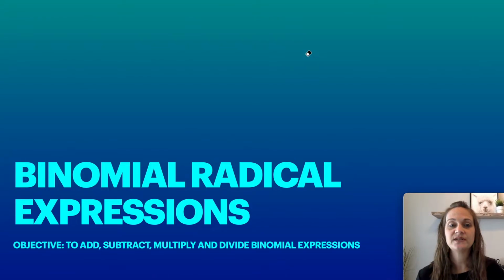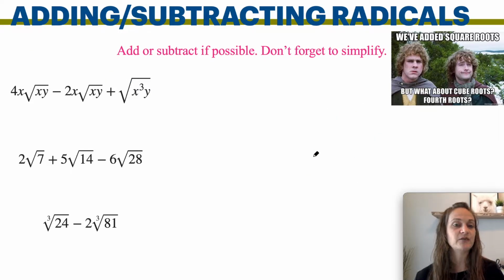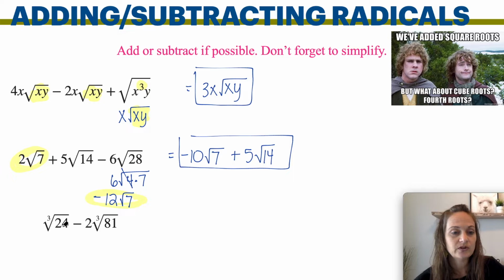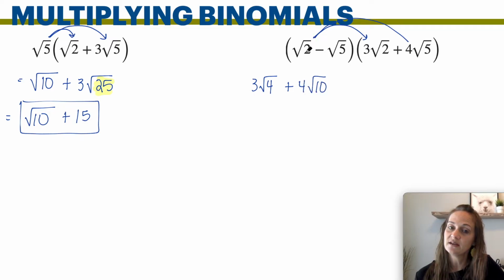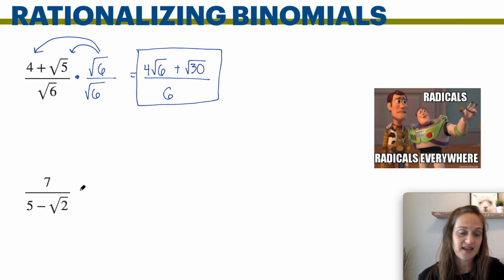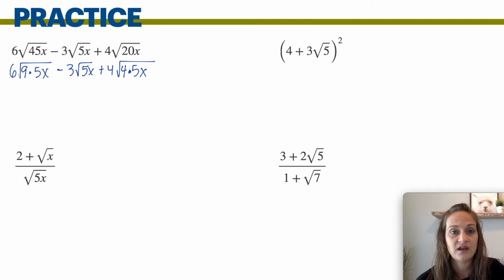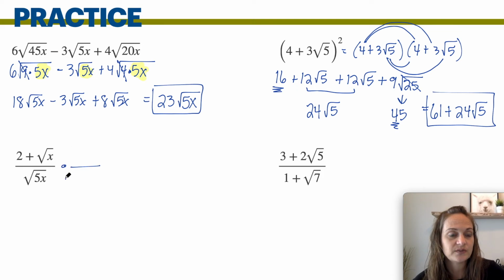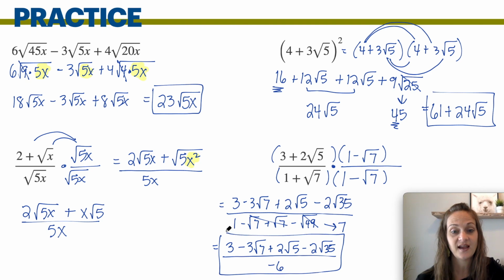Binomial Radical Expressions